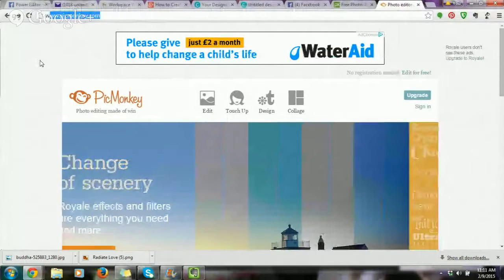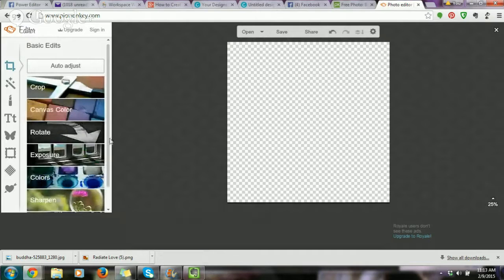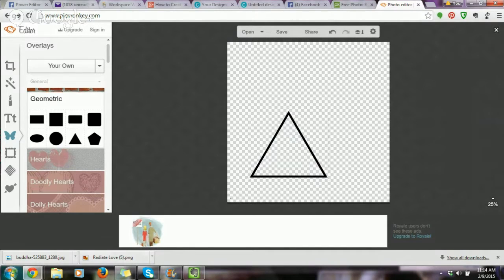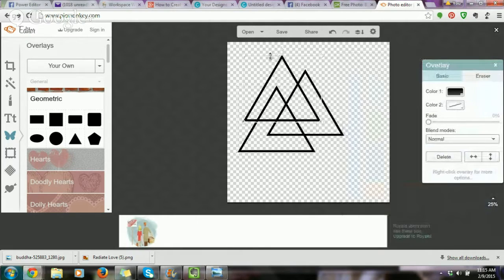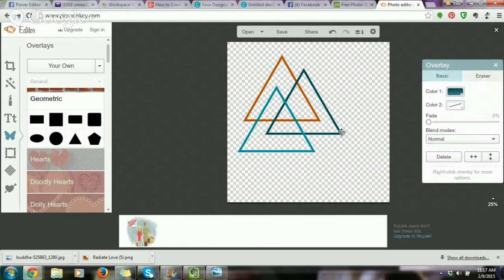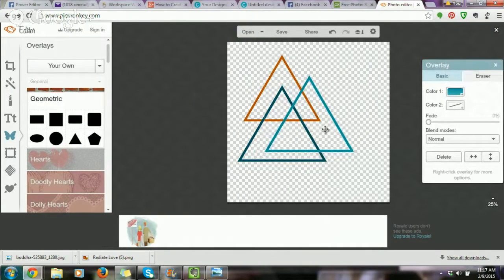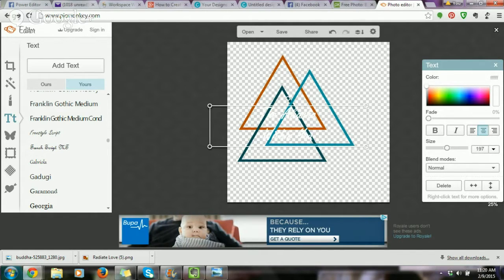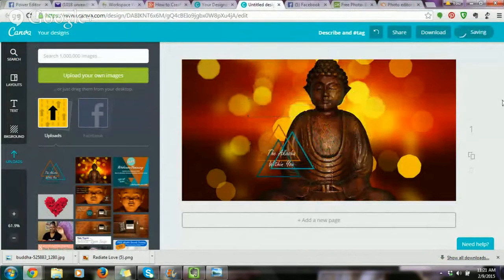How to Design a FREE Logo Yourself Using PicMonkey.com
In this quick DIY tutorial I'm going to show you how to create your own free logo using PicMonkey.com